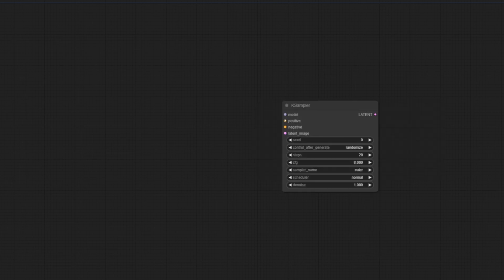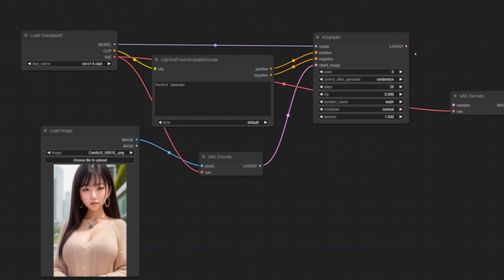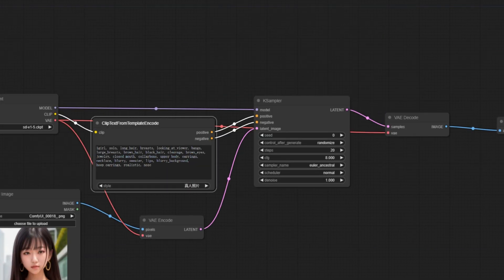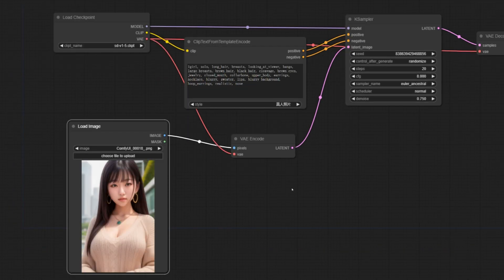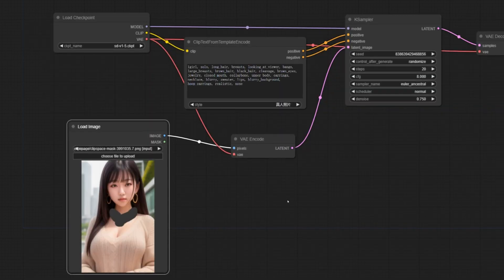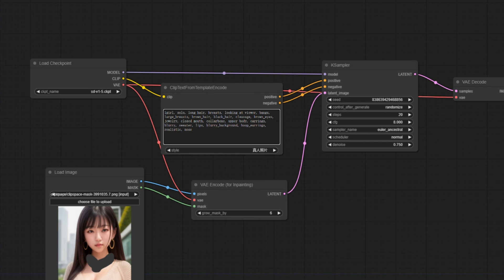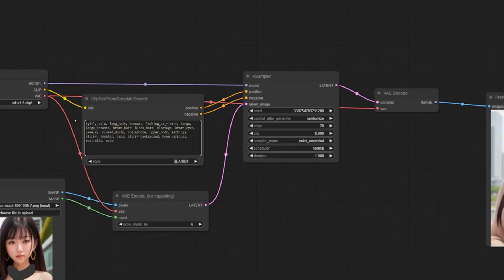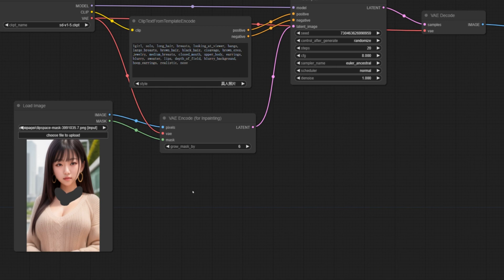ComfyUI New Feature: edit the image and repaint it.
ComfyUI new feature intro.